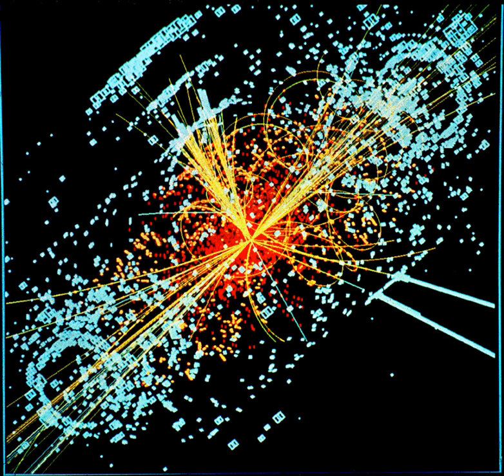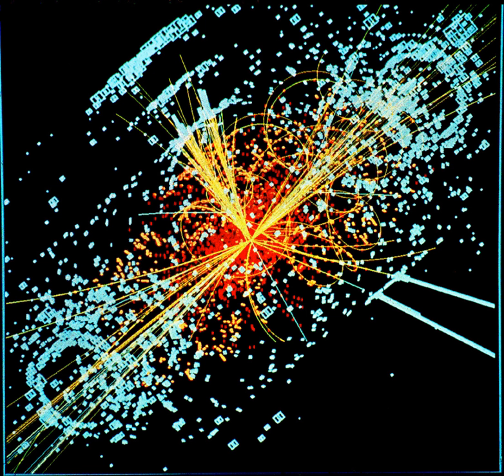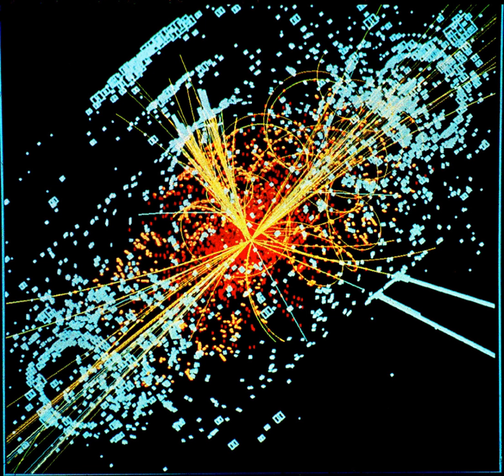Tevatron | Wikipedia audio article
This is an audio version of the Wikipedia Article:
Tevatron

00:01:54 1 History
00:06:36 2 Mechanics
00:09:30 3 Discoveries
00:12:40 4 Earthquake detection
00:13:37 5 See also

- Socrates

SUMMARY
The Tevatron was a circular particle accelerator (now inactive, since 2011) in the United States, at the Fermi National Accelerator Laboratory (also known as Fermilab), east of Batavia, Illinois, and holds the title of the second highest energy particle collider in the world, after the Large Hadron Collider (LHC) of the European Organization for Nuclear Research (CERN) near Geneva, Switzerland. The Tevatron was a synchrotron that accelerated protons and antiprotons in a 6.28 km (3.90 mi) ring to energies of up to 1 TeV, hence its name. The Tevatron was completed in 1983 at a cost of $120 million and significant upgrade investments were made in 1983–2011.
The main achievement of the Tevatron was the discovery in 1995 of the top quark—the last fundamental fermion predicted by the standard model of particle physics. On July 2, 2012, scientists of the CDF and DØ collider experiment teams at Fermilab announced the findings from the analysis of around 500 trillion collisions produced from the Tevatron collider since 2001, and found that the existence of the suspected Higgs boson was highly likely with only a 1-in-550 chance that the signs were due to a statistical fluctuation. The findings were confirmed two days later as being correct with a likelihood of error less than 1 in a million by data from the LHC experiments.The Tevatron ceased operations on 30 September 2011, due to budget cuts and because of the completion of the LHC,  which began operations in early 2010 and is far more powerful (planned energies were two 7 TeV beams at the LHC compared to 1 TeV at the Tevatron). The main ring of the Tevatron will probably be reused in future experiments, and its components may be transferred to other particle accelerators.